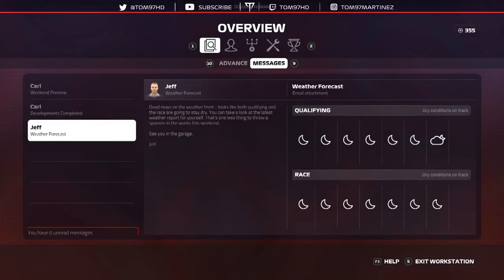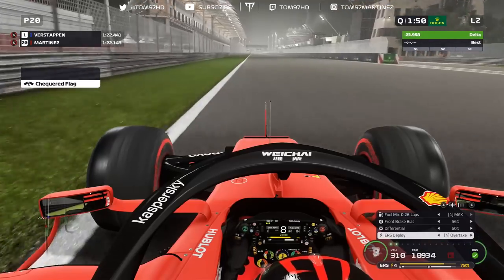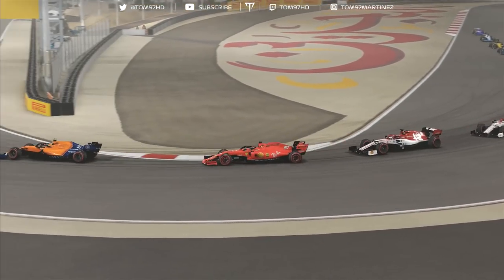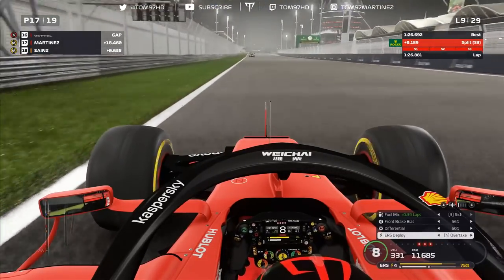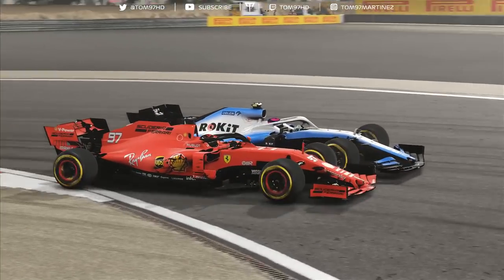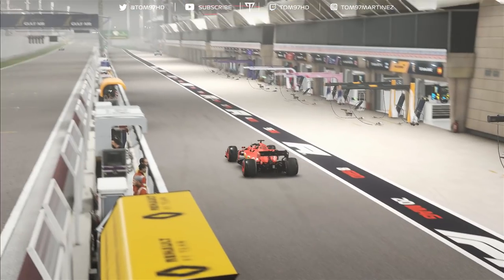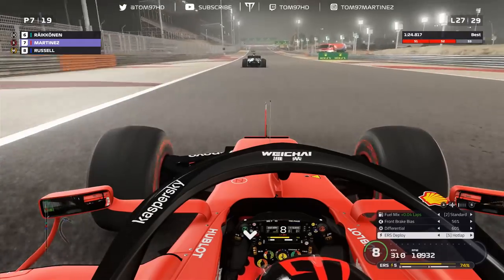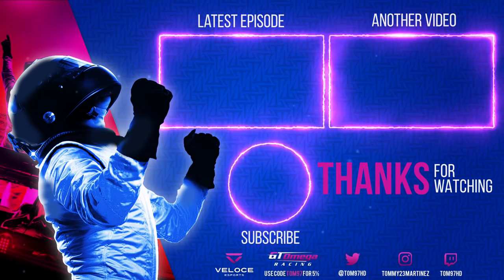F1 Modded Career Mode | QUALIFYING PROBLEMS | Bahrain GP (Season 6)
We're back for more F1 2019 Modded Career Mode and today, it's time for the Bahrain GP and after a perfect season opener, can we do it again here today?
Follow FA Racing Esports!